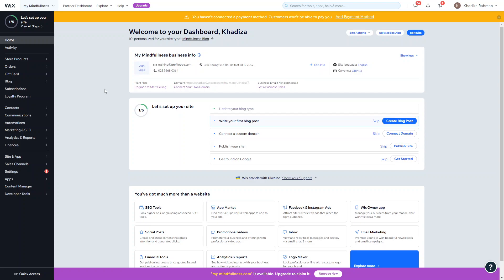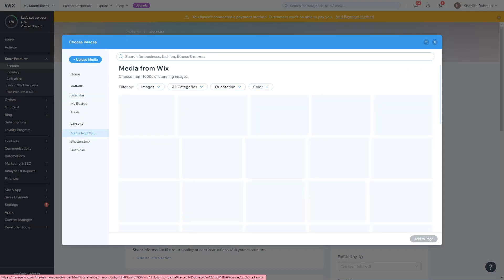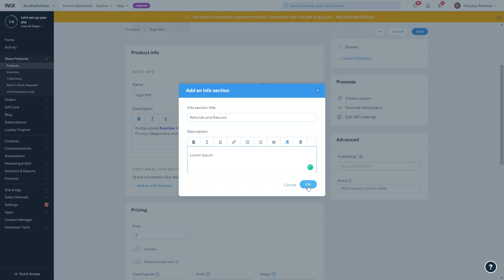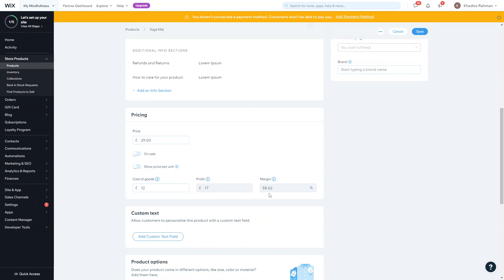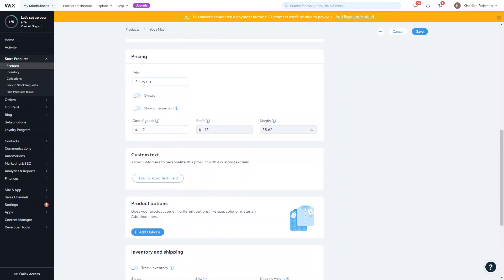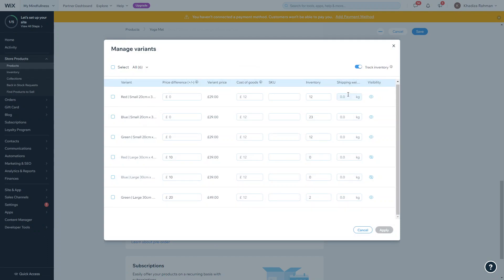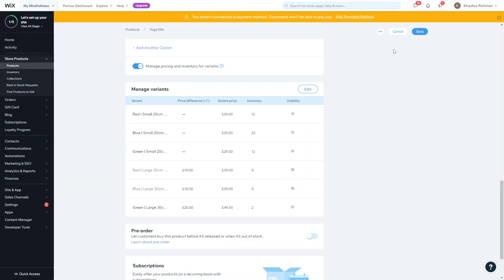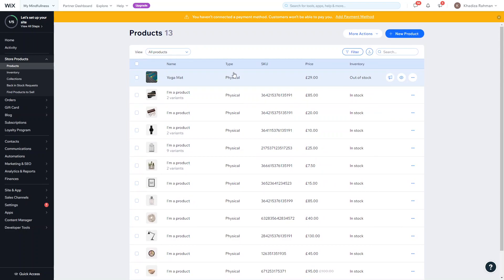How to Add Physical Products | Wix | Wix Tutorial | Wix Website | Wix for Business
In this video, Khadiza takes you through a step-by-step tutorial on how to add physical products to your Wix website for your business. This is perfect for any e-commerce business looking to grow and sell their products online.

00:00 - Introduction
01:09 - Adding and Editing A New Product
14:40 - Finishing Your Product